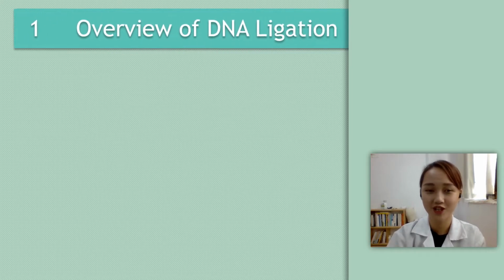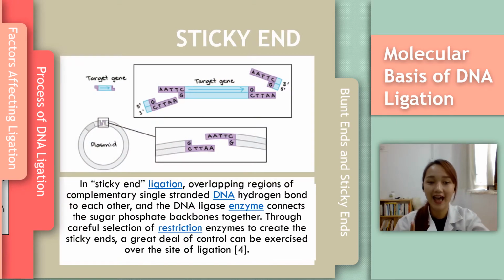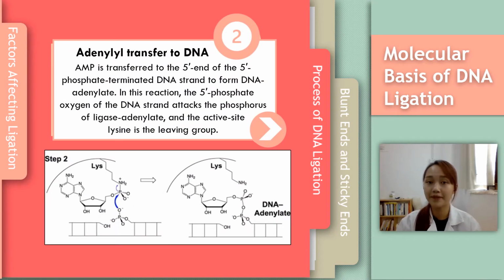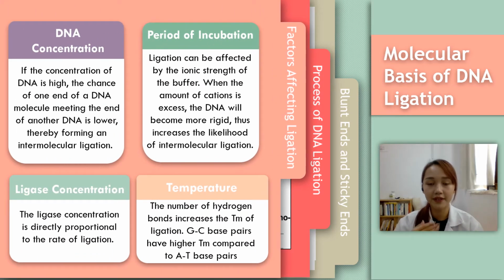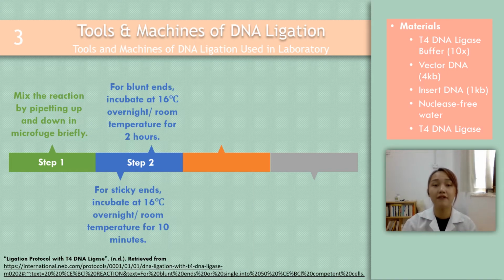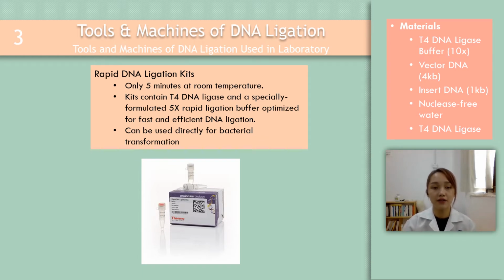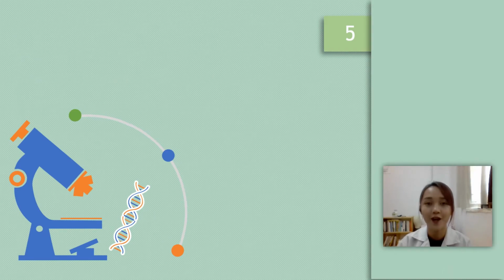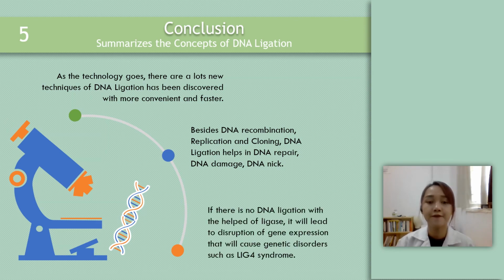DNA LIGATION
Individual Assignment Molecular Genetic 2019/2020 - Molecular Technique and Tools (DNA Ligation)
Michell Sam Kah Ven BS18110075